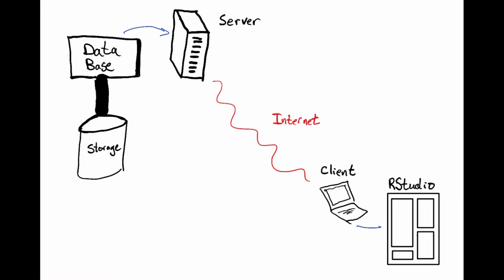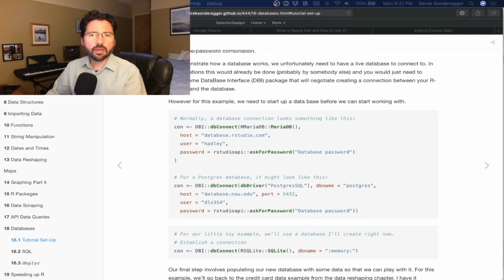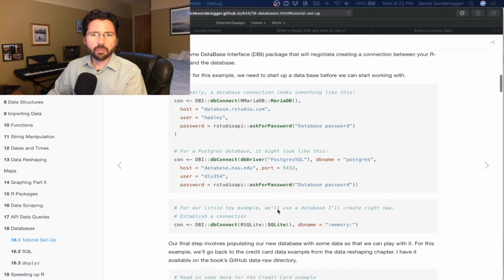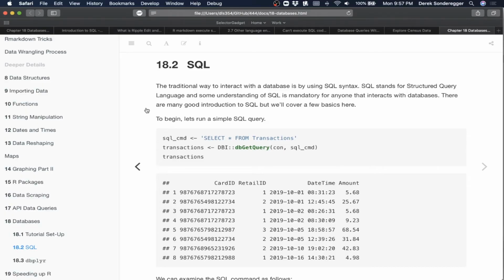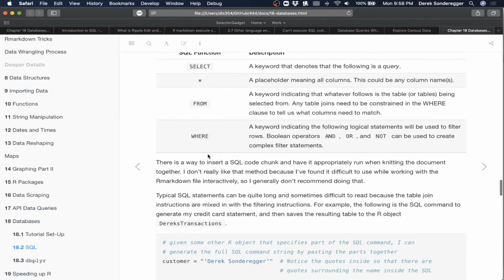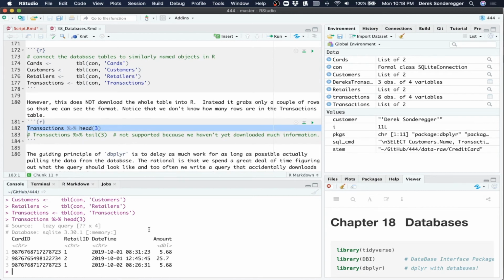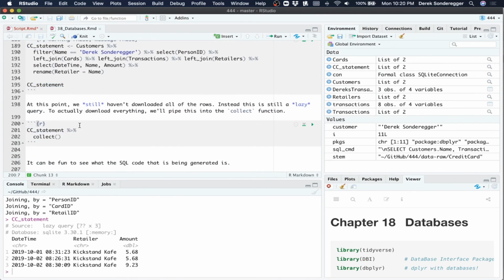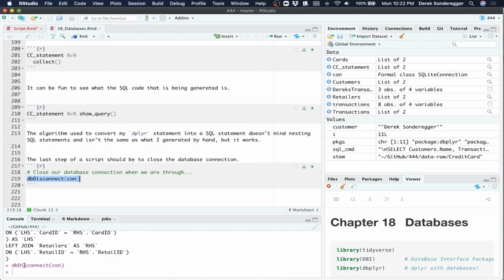NAU STA 444/5 - Chapter 18: Introduction to working with Databases in R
In this chapter, we examine using databases in R. We discuss why we should use databases, how to connect, execute SQL queries, and use the dbplyr package to use our standard dplyr tools on database tables.